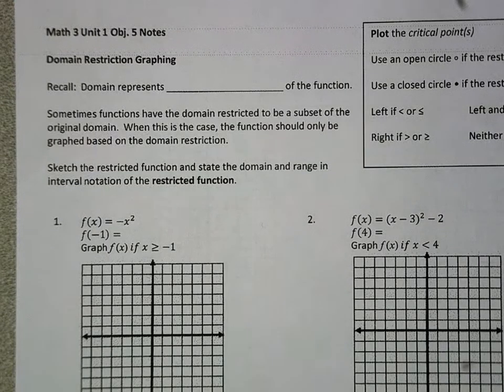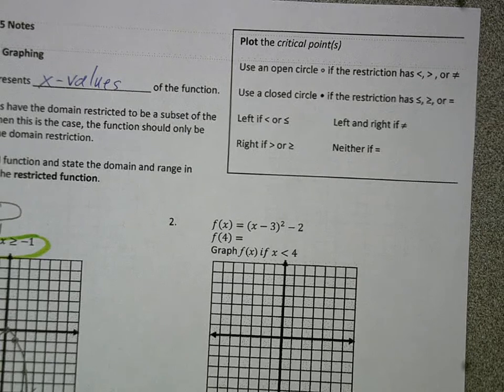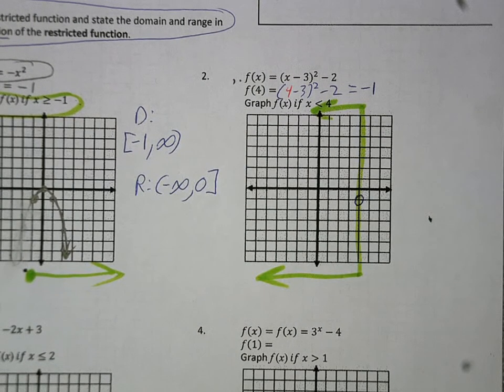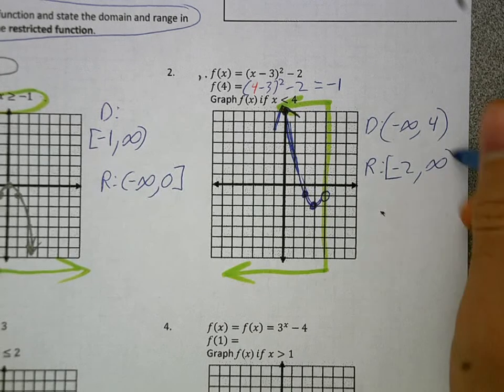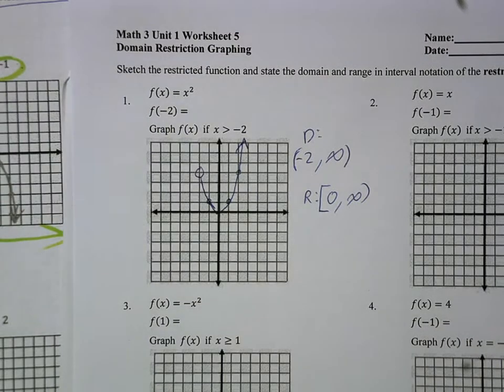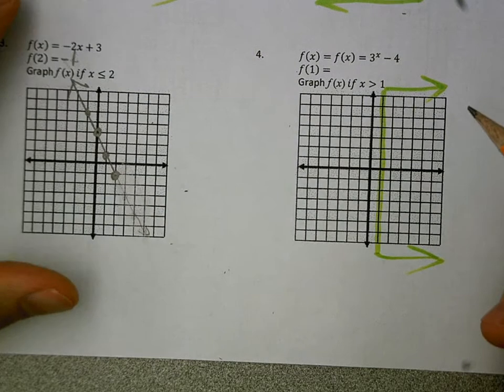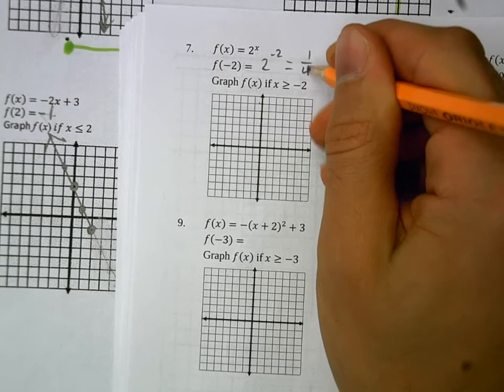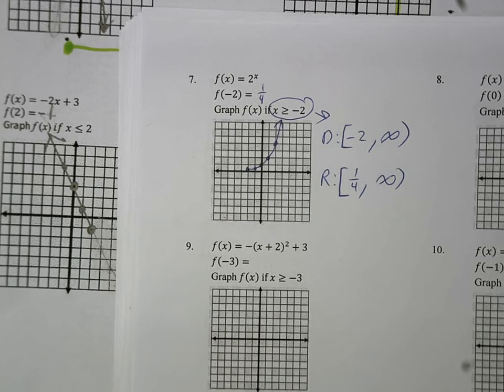M3 1 5A Domain Restricted Functions P4